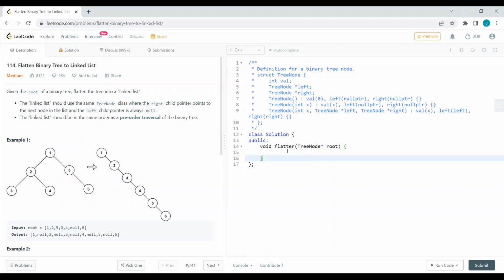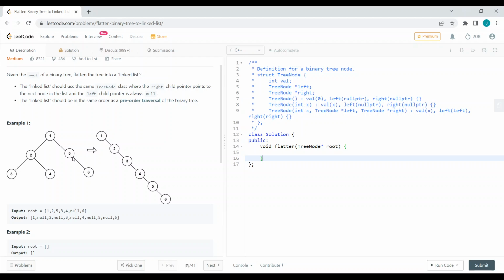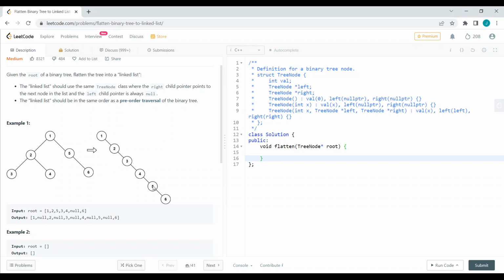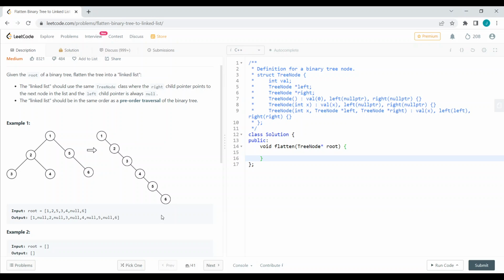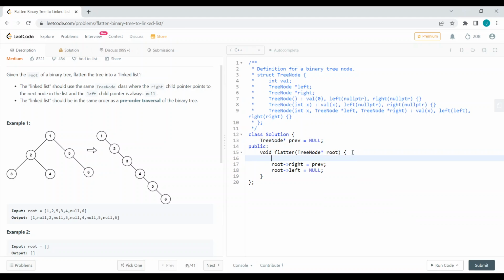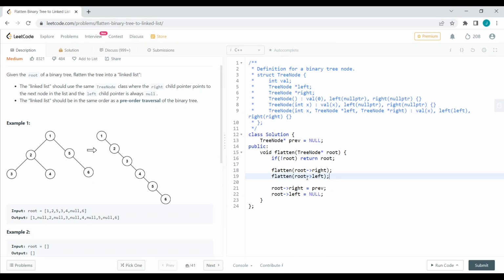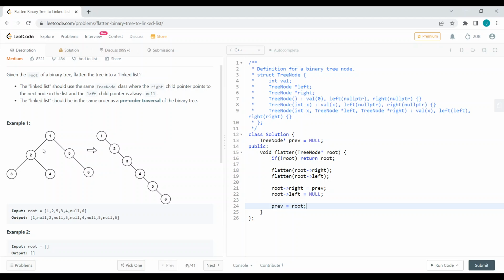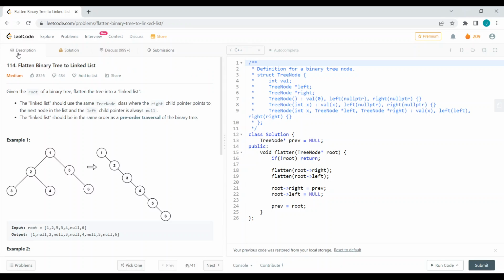114. Flatten Binary Tree to Linked List | LeetCode Daily Challenge